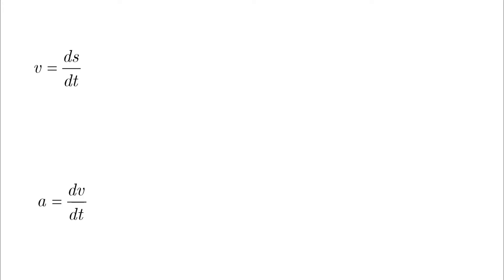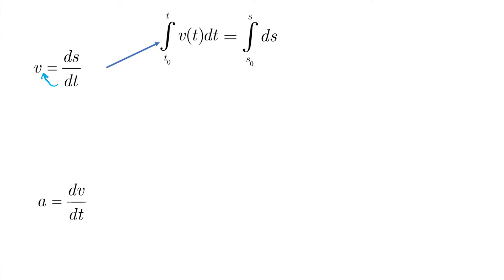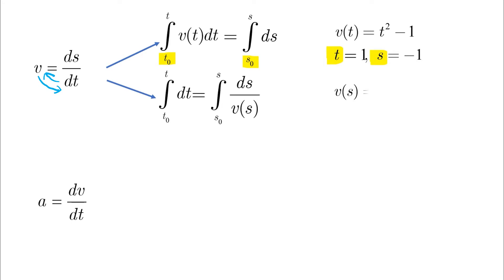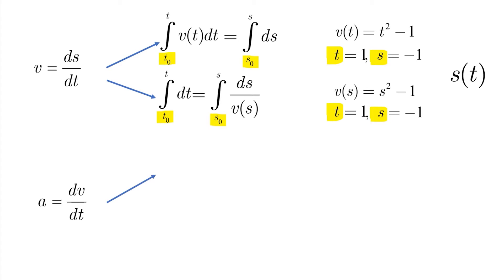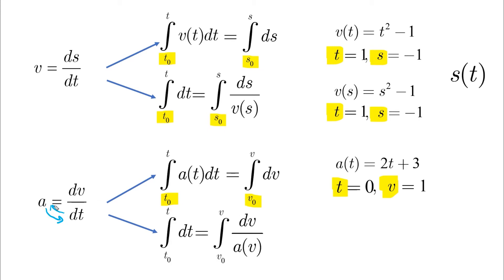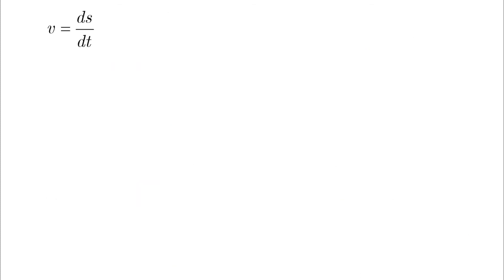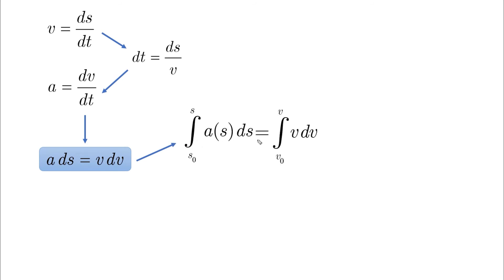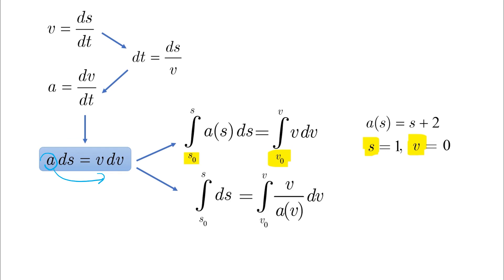Rectilinear Motion - Kinematics Relationship - How to solve problems - Dynamics Tutorial